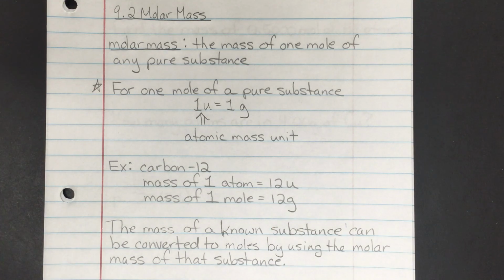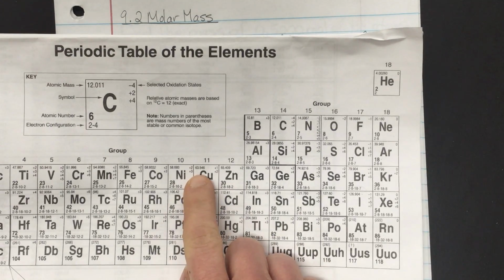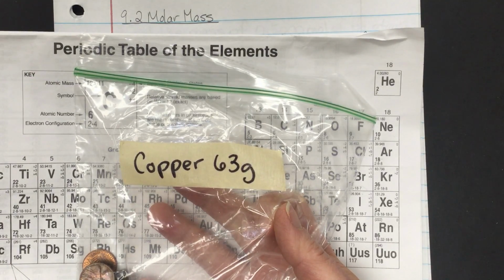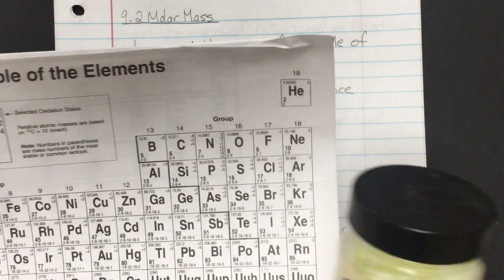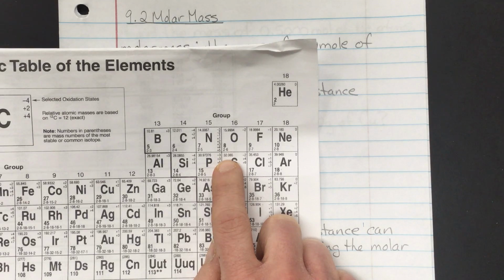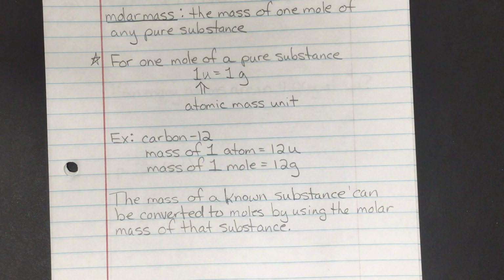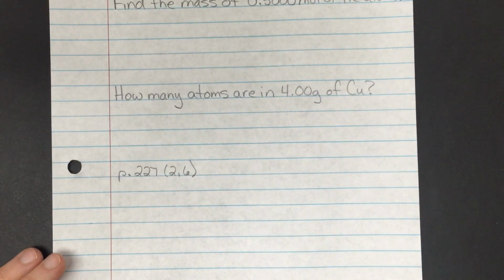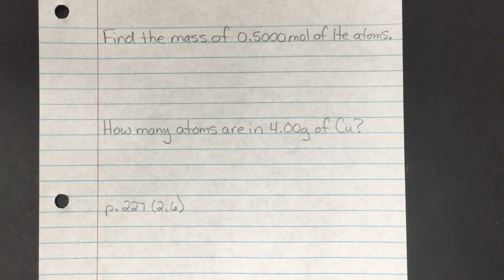9.2 Molar Mass